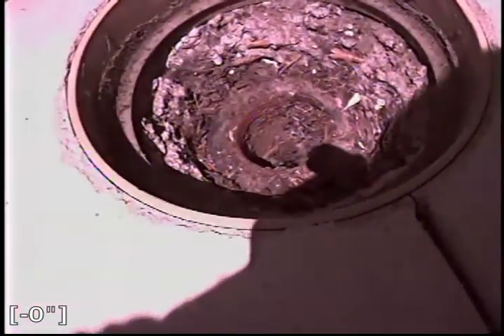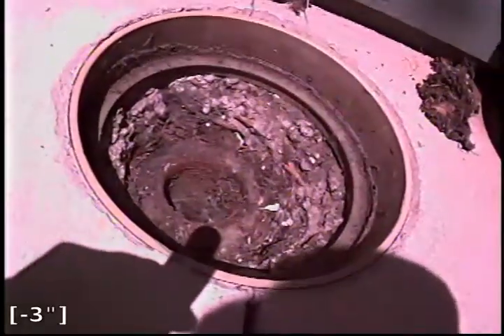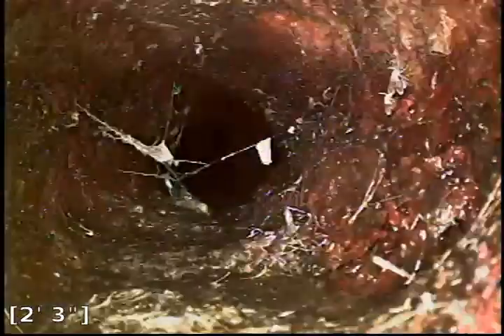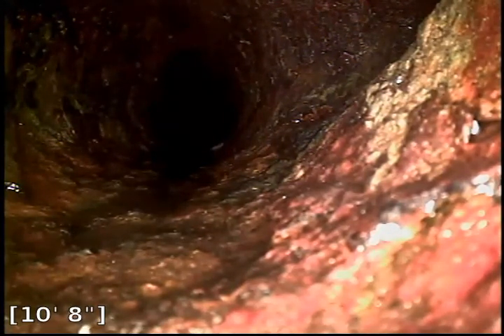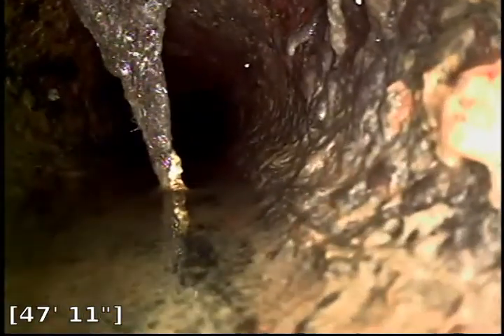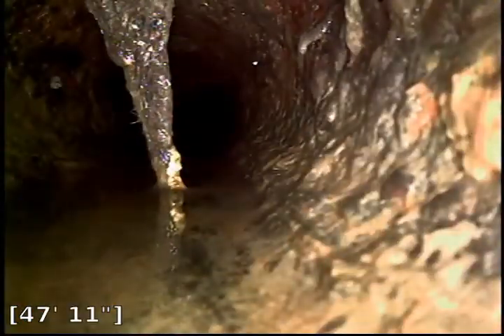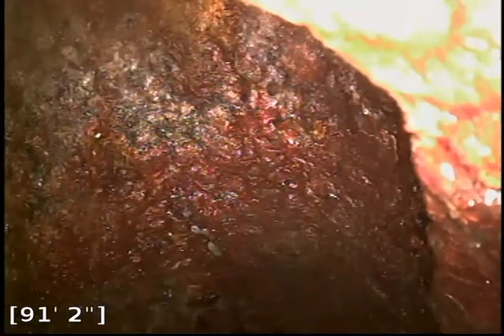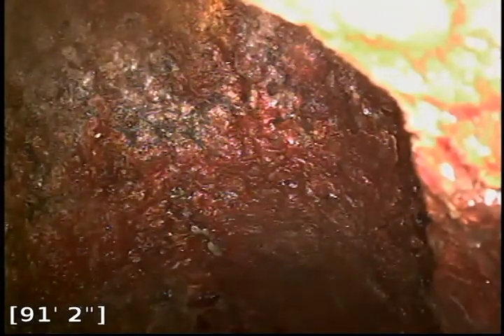7315 Casper Drive Sewer Camera Inspection